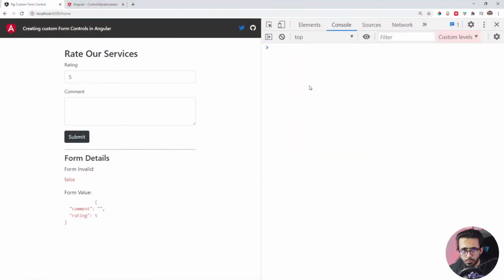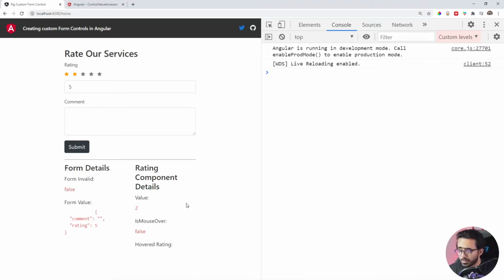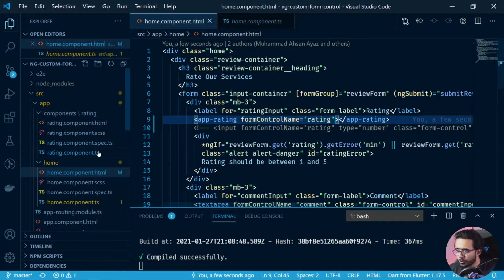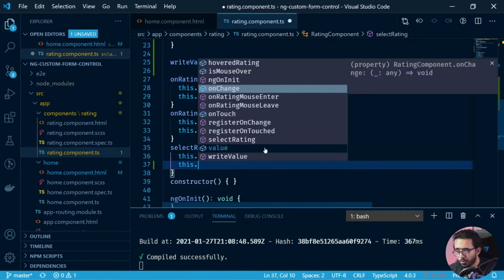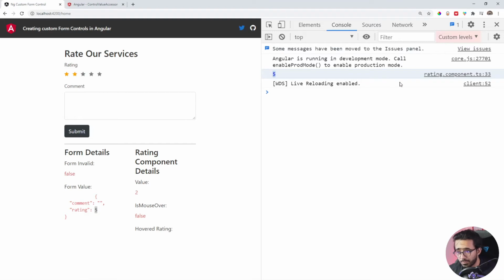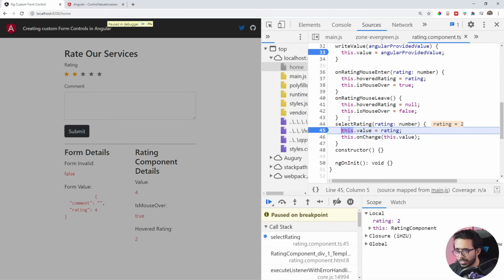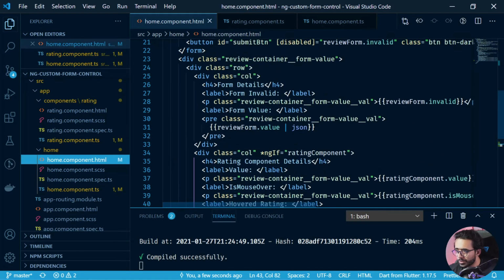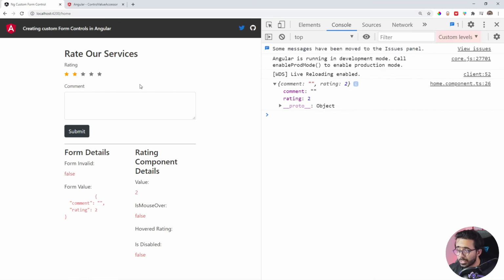Creating custom FormControl(s) in Angular using ControlValueAccessor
In this tutorial, I'll teach you how to create custom form controls in Angular using the ControlValueAccessor. The best part of creating a custom FormControl is that you can use it with both Template Driven Forms and Reactive Forms. Once you've finished viewing the video, you'll be able to create your own custom form controls that you can use within different Angular applications.

Blue Microphones iCE USB Mic
Sony a5100 Camera
Elgato Key Light, 2800 Lumens
Logitech G PRO X Gaming Headset (2nd Generation)
SAMSUNG 27-Inch CRG5 240Hz Curved Gaming Monitor (LC27RG50FQNXZA)
Logitech G Pro Wireless Gaming Mouse
Corsair K70 RGB MK.2 Mechanical Gaming Keyboard